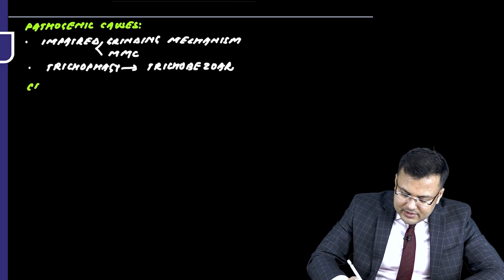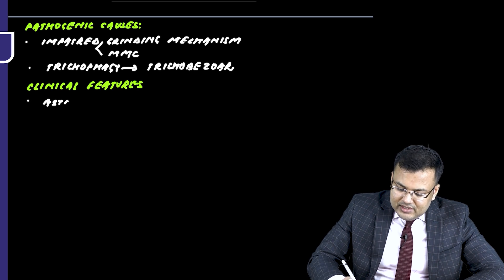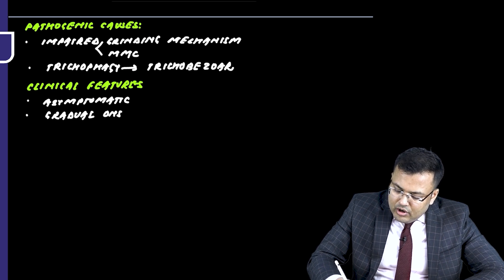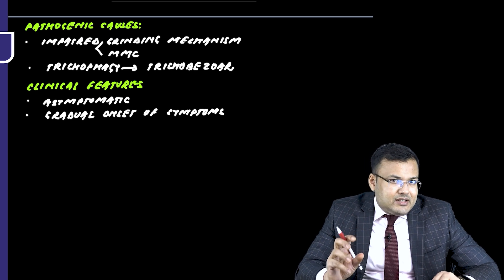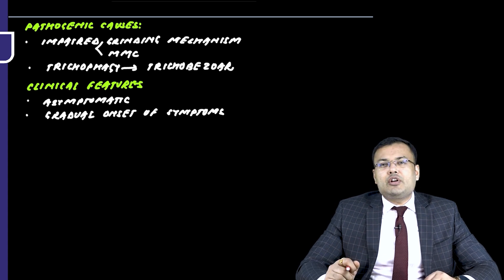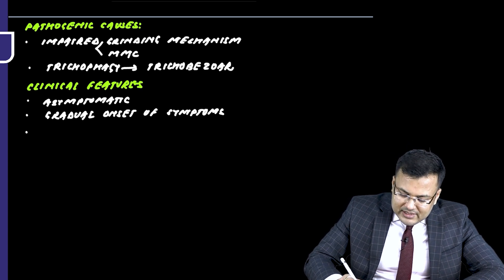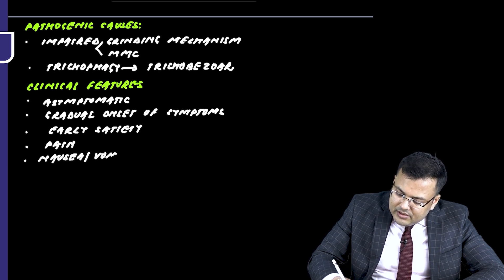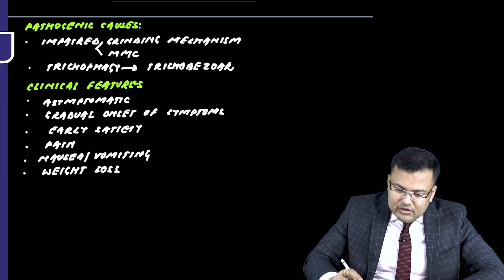"Clinical features of Gastric Bezoar" by Dr. Pritesh Singh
Watch Dr. Pritesh Singh's video on the "Clinical features of Gastric Bezoar", a valuable resource for NEET Super Specialty in Surgery preparation. Gain insights into managing this condition effectively, equipping yourself with the knowledge needed for success in the exam.